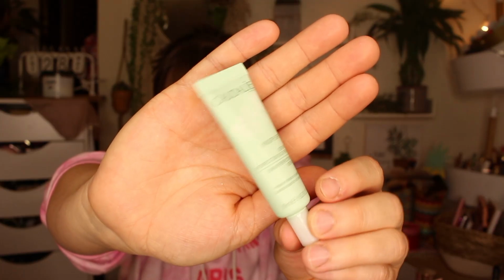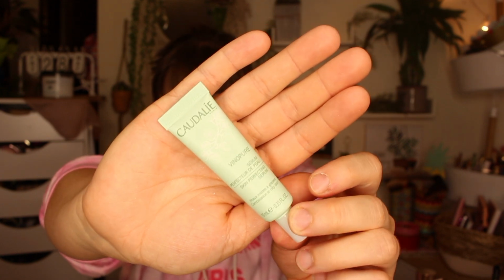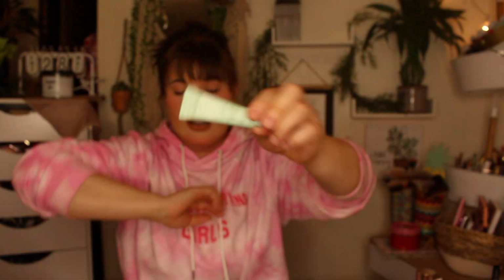NEW Sephora Favorites Kit!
Hey guys I hope you enjoy todays video! I'm going to be sharing with y'all what is in the new sephora favorites kit for this month! These retail for only $10.00 which is so affordable! Let me know down in the comments if you will be picking this up or not!

INTRO

OUTRO

 Other Video Music

► Green Screens Used:-Crafty 10-Reina Gulle-iPhone Editing How To